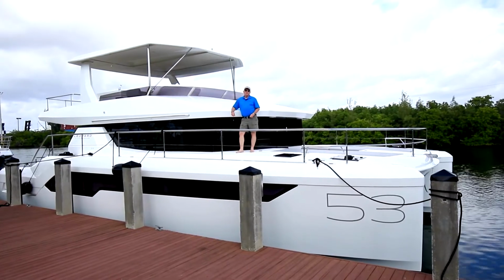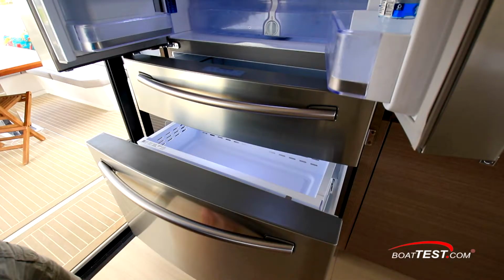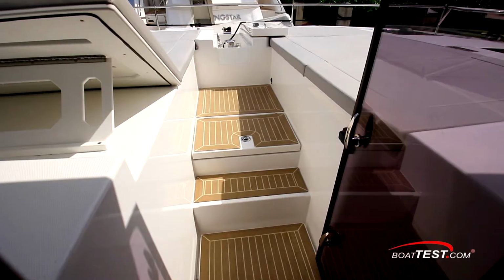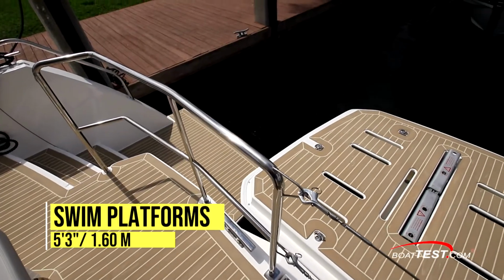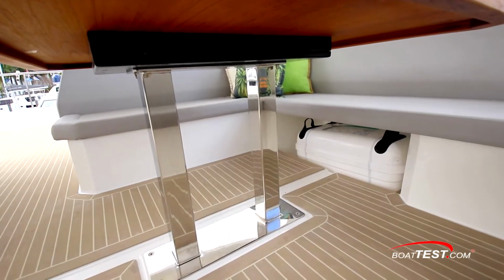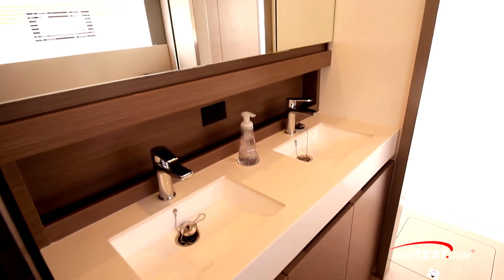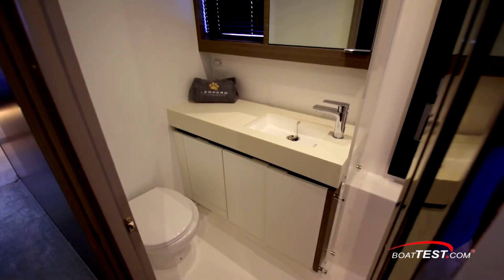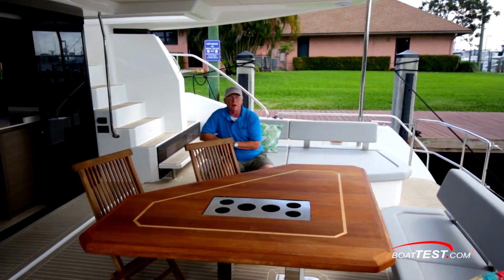Leopard 53 Powercat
Yacht Style partner BoatTest.com reviews Leopard’s flagship 53 Powercat, which features over 30 per cent more interior volume than its predecessor.